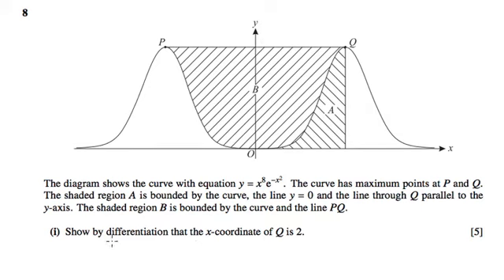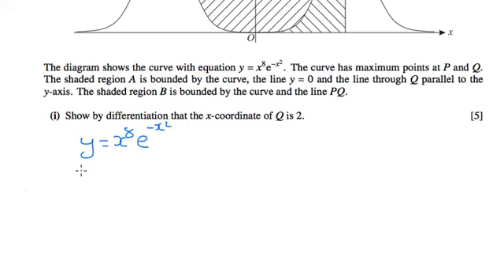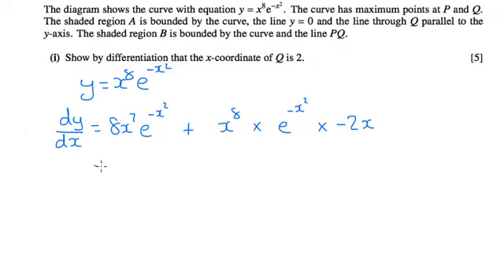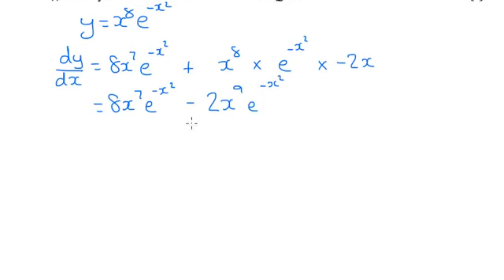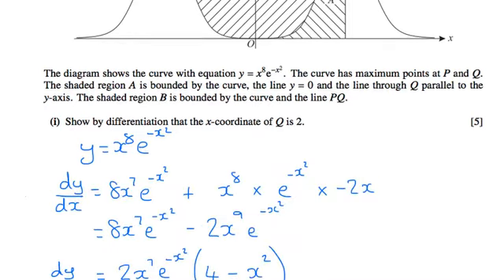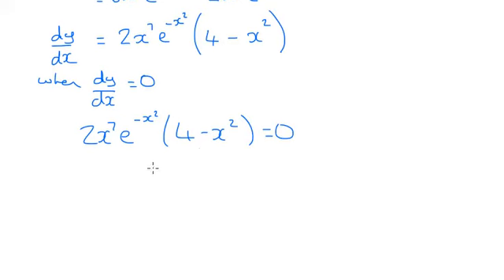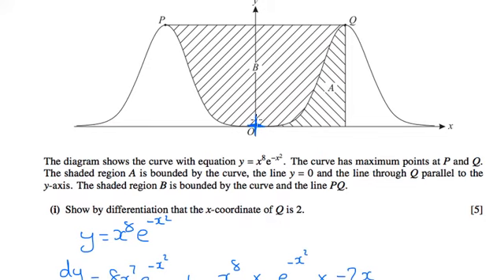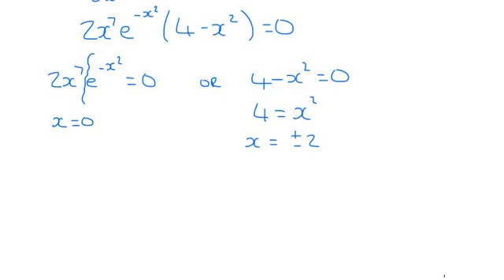C3 2007 January q8i - A2 Maths - Product Rule/Quotient Rule